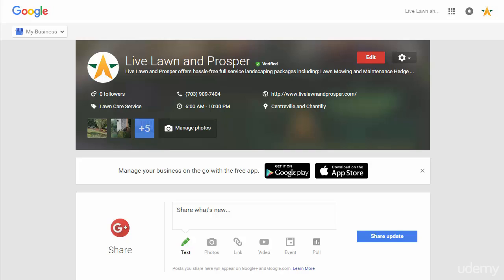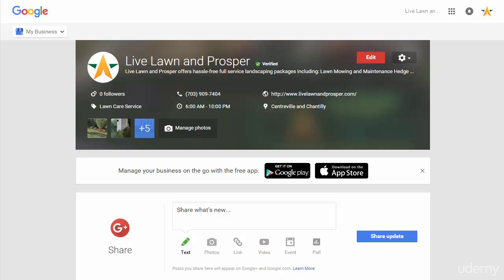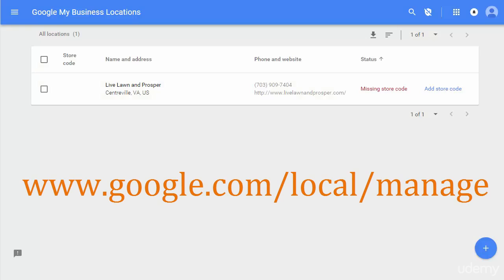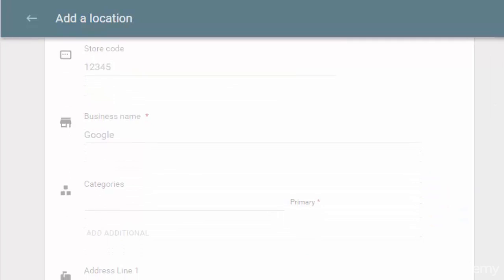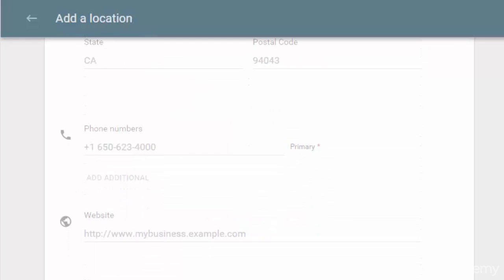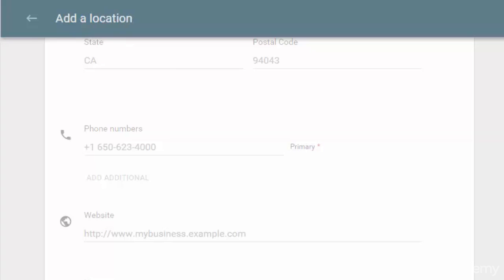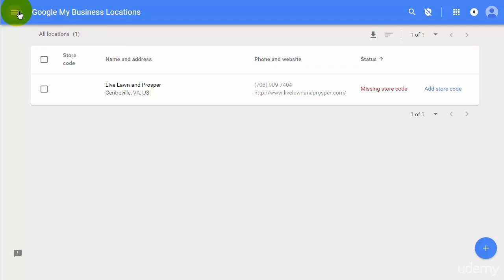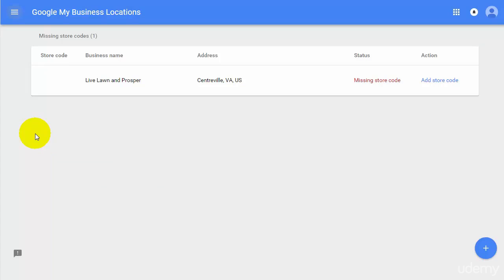066 How to Handle Businesses With Multiple Locations